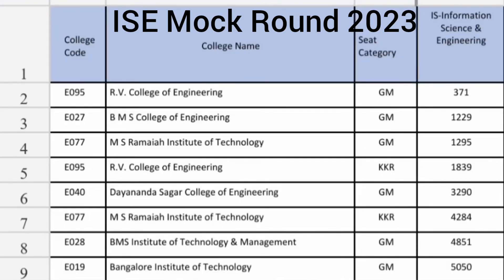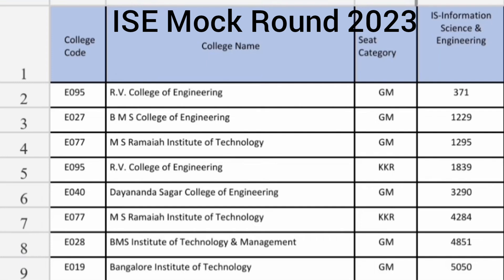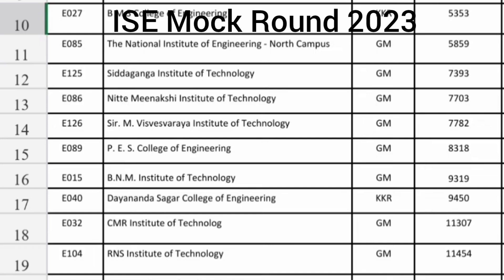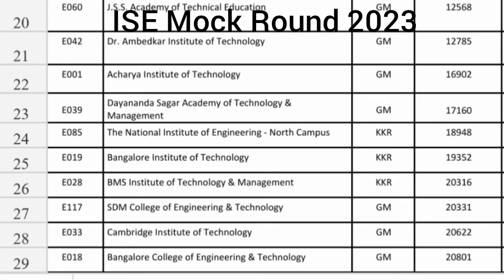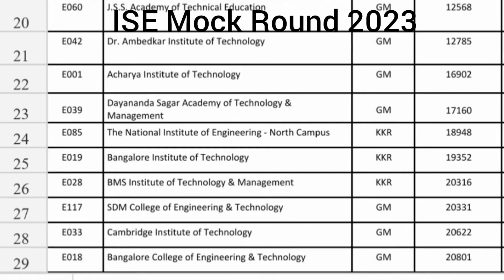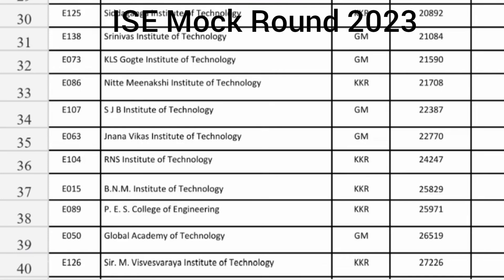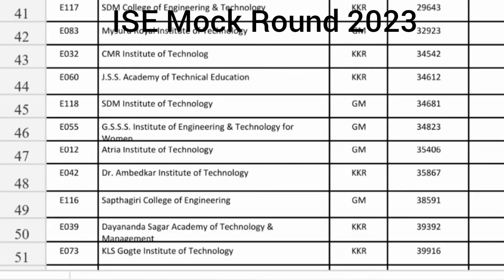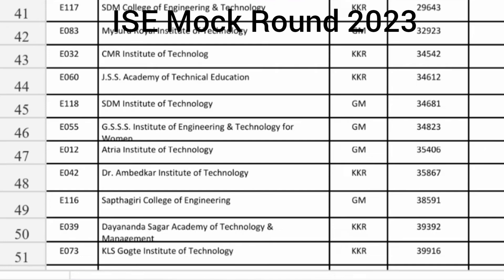Top 20 Comedk colleges in Bangalore|Comedk cut off 2024|Comedk Cutoff|Comedk rank vs college|cutoffs